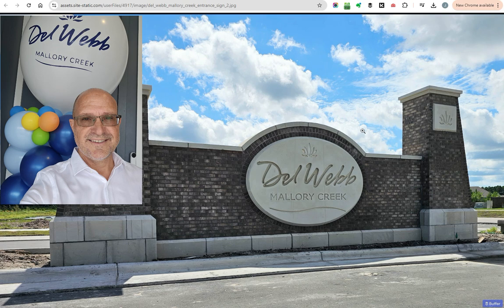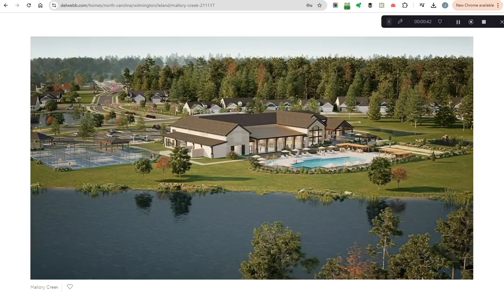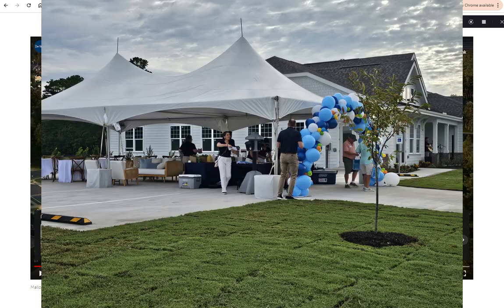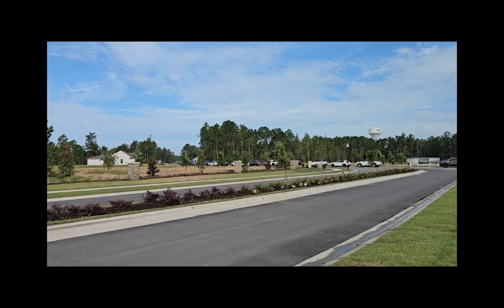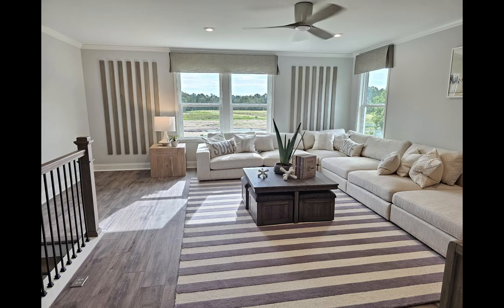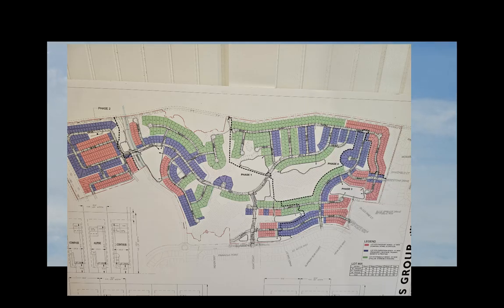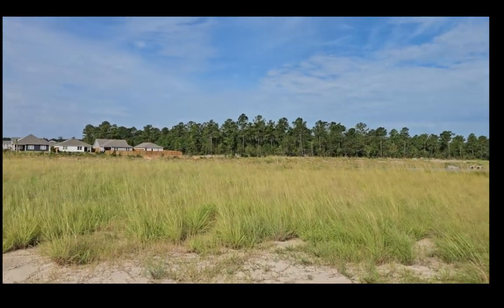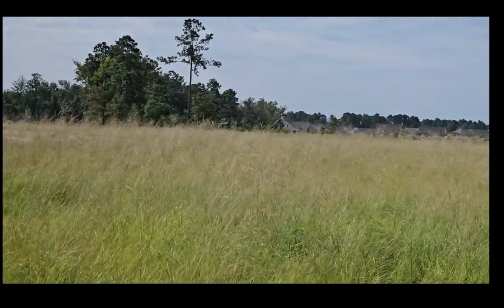Del Webb Mallory Creek Pre Grand Opening Sales Go Live!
The much anticipated 55+ community Del Webb Mallory Creek by Pulte went "live" yesterday and sales are starting. This video shows some of the models and first look at premier lots that back to a beautiful pond.